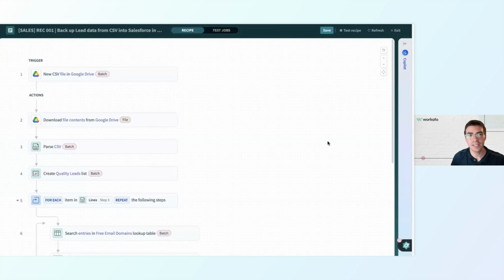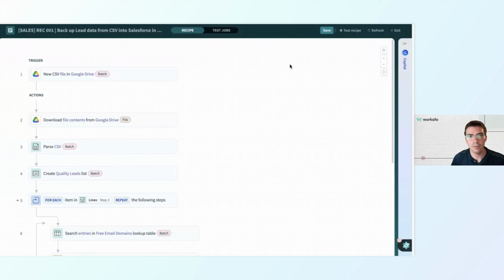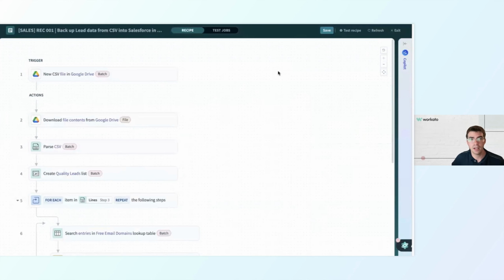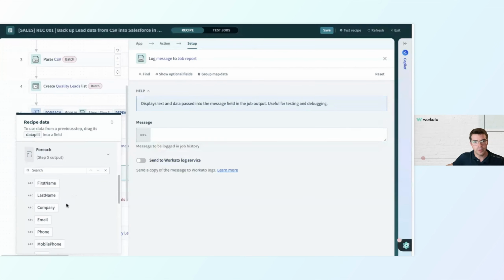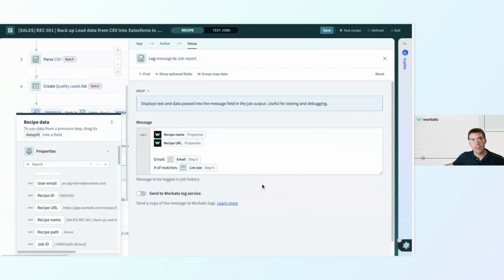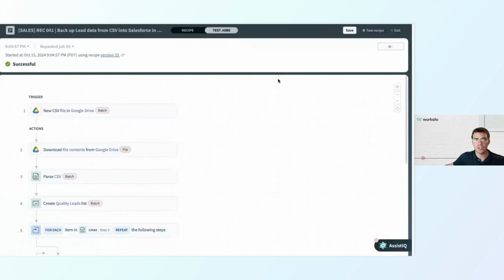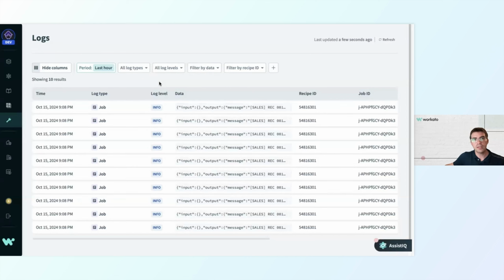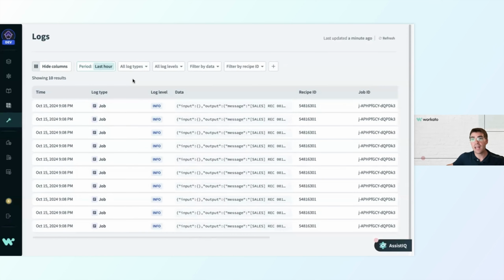[unlisted] Row-Level Insights Using the Logging Service